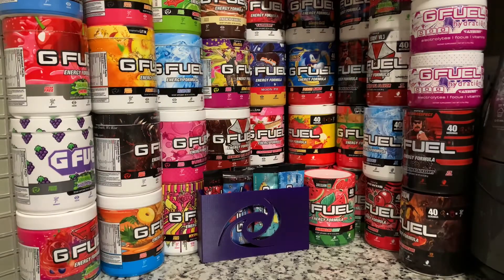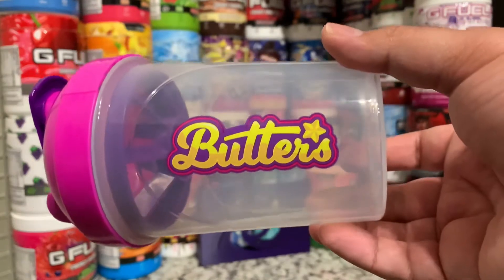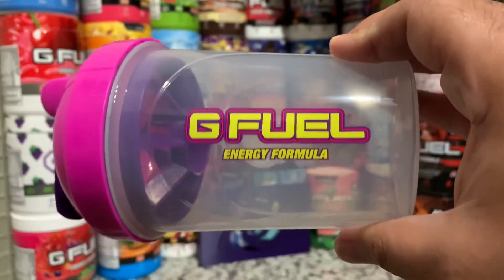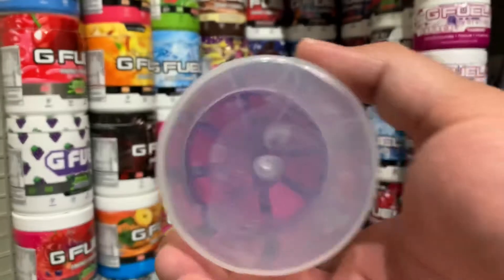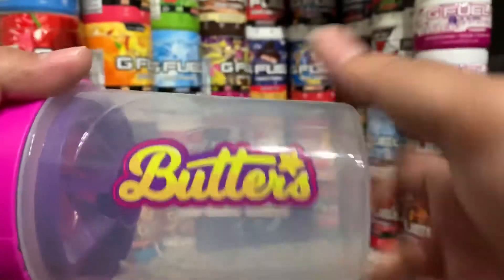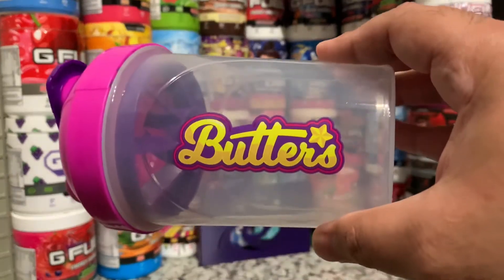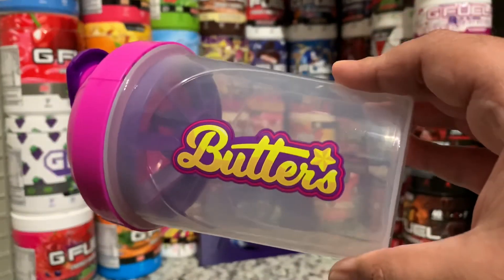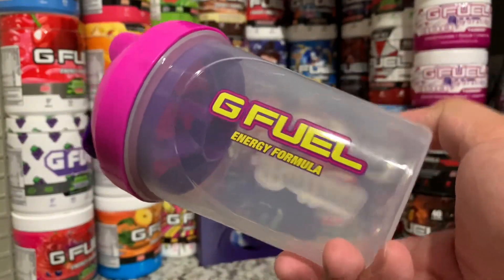G FUEL Butters Shaker Cup Review!